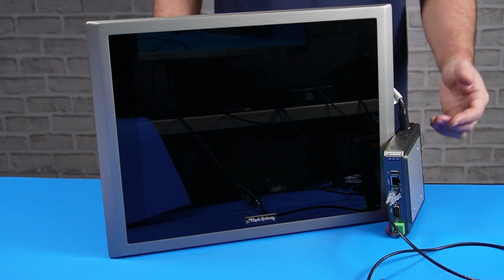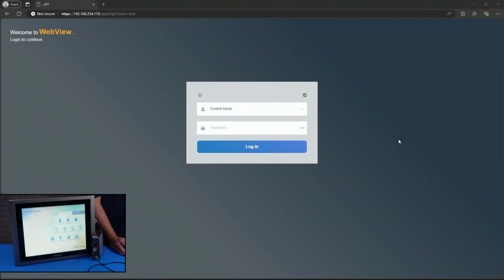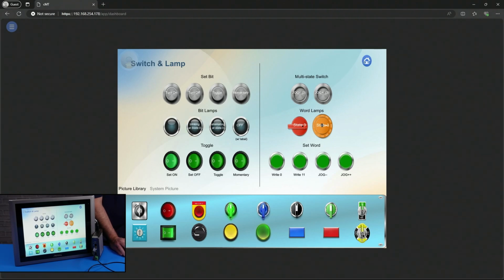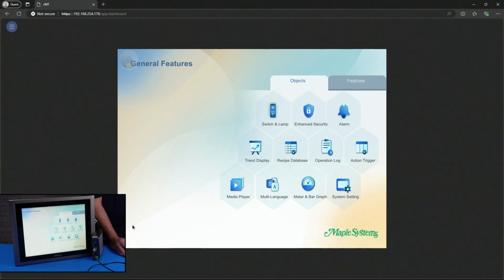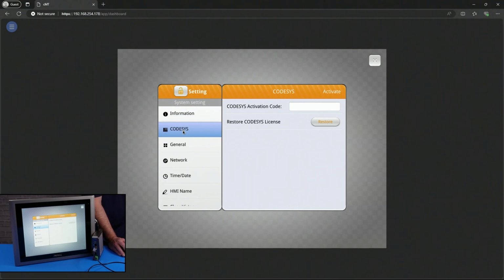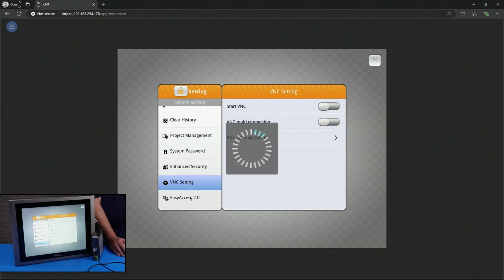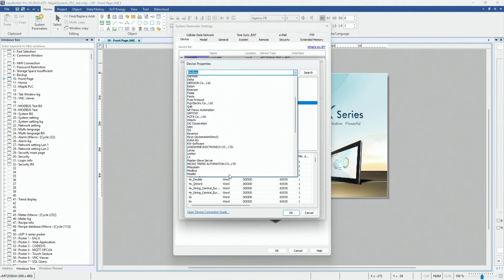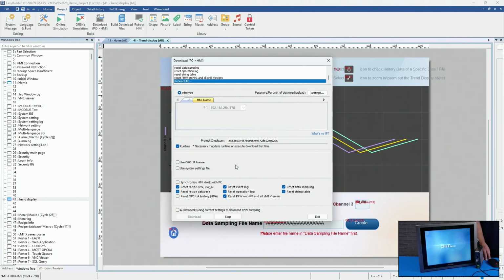Unboxing a Maple Systems HMI - cMT-FHDX-820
This video highlights the key features of the Maple Systems Headless HMI, cMT-FHDX-820. From unboxing and powering on the unit to displaying on a Maple Systems Industrial Monitor (MON6015APHEB) and downloading a project, this will provide a clear and comprehensive overview for both new and experienced HMI users.

0:00 Introduction
0:14 Unboxing the HMI
0:38 Hardware Features
1:39 Headless HMI & Industrial Monitor
2:34 Powering On
2:55 Live Demo
4:02 HMI System Settings
5:38 Going Online & Downloading to HMI
6:46 Wrap Up